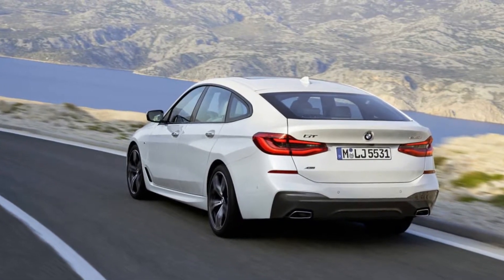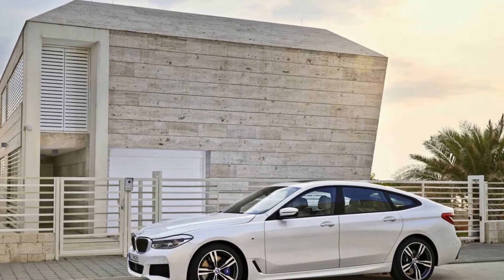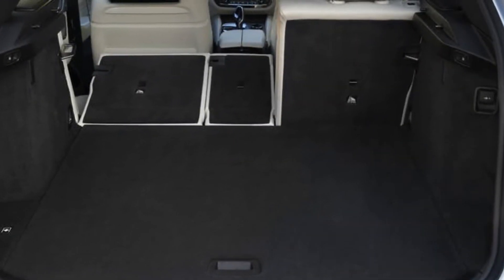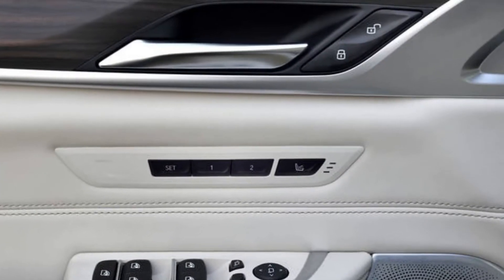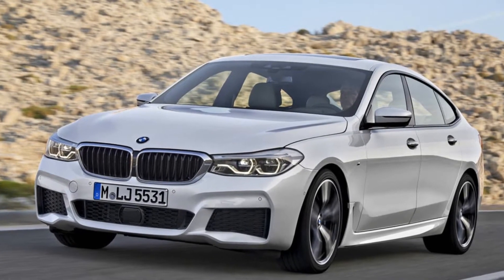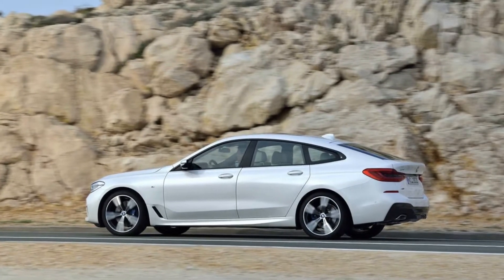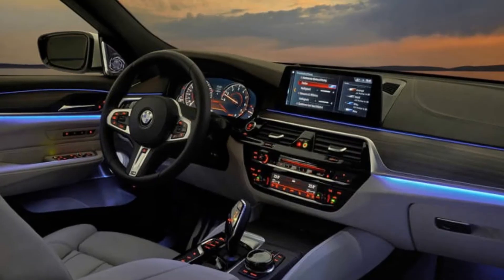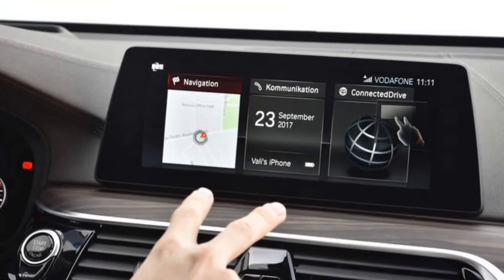2018 BMW 640i xDrive Gran Turismo essentials A questionable exercise in styling